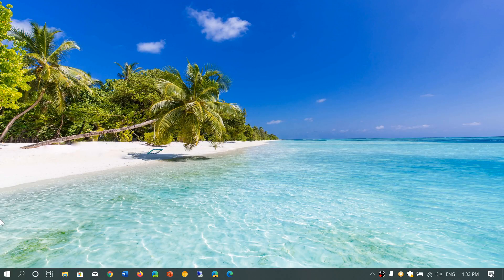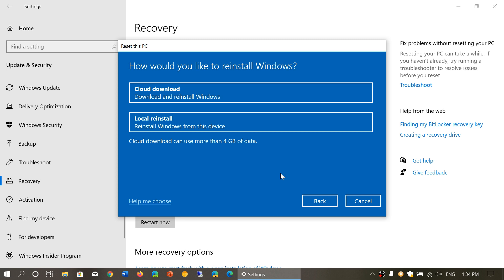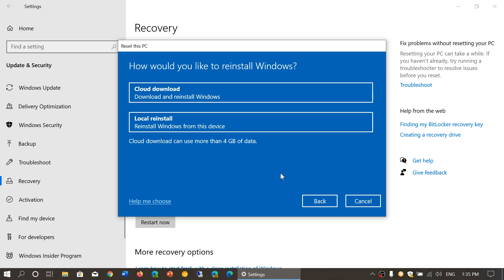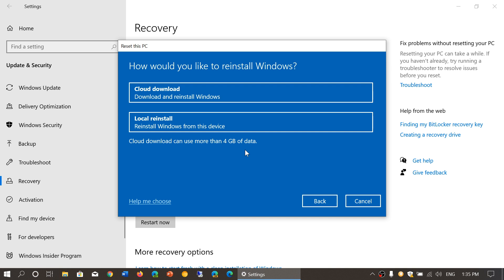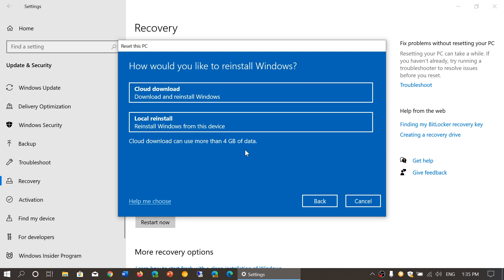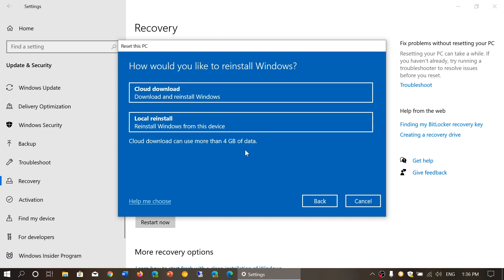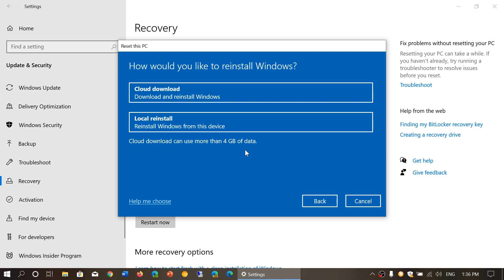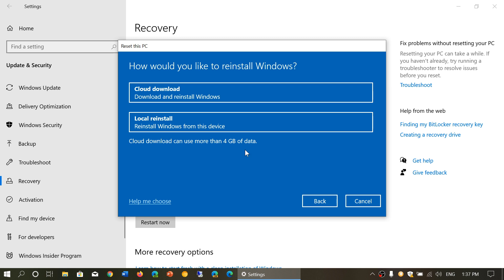Windows 10 Version 2004 Features Cloud Download will be very useful February 18th 2020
Cloud download will enable to re install windows 10 even if you don't have any installation media